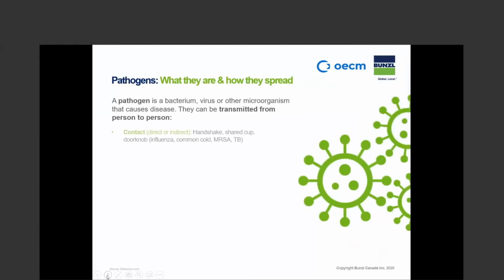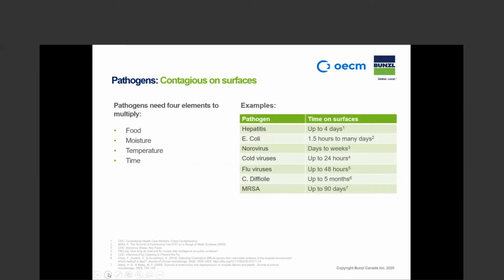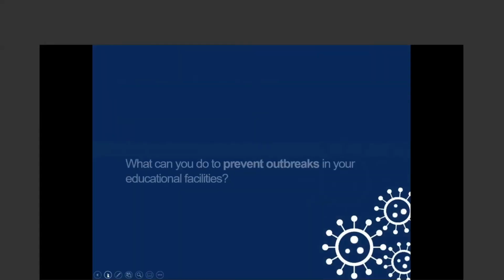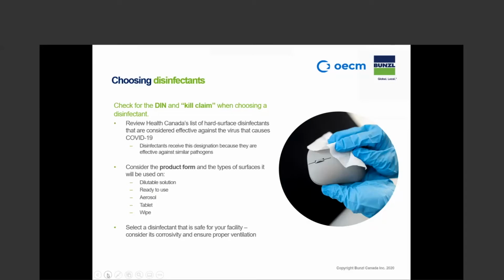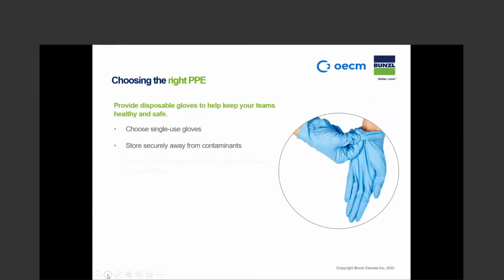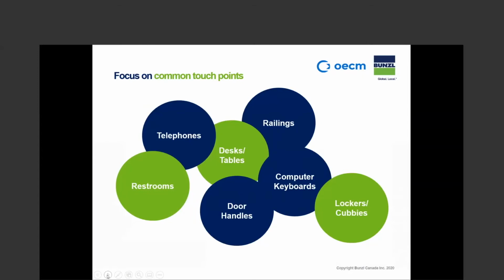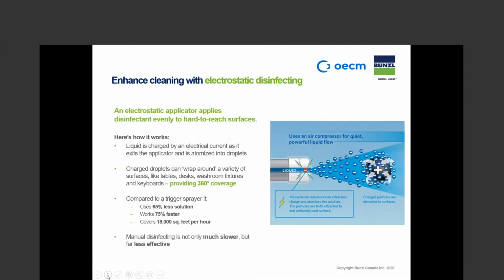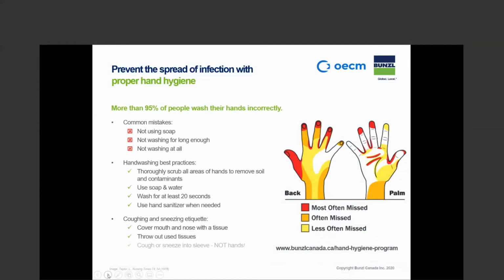Back to School: A 20-Minute Master Class in Keeping Educational Facilities Healthy & Safe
With winter quickly approaching, it's time to help prepare education facilities against the potential spread of illnesses, including COVID-19, colds and flu to keep them healthy and safe. Join the Ontario Education Collaborative Marketplace (OECM) and Bunzl Canada's own expert in cleaning, hygiene and infection prevention and control, David Smith, ESP, for critical information on building an enhanced facility cleaning and hygiene program for schools. In this 20-minute webinar, David will present the key steps you need to:

- Better understand infection prevention
- Select the right tools for cleaning, sanitizing and disinfecting
- Educate staff on safe cleaning and healthy workplace habits
- Verify and validate program effectiveness